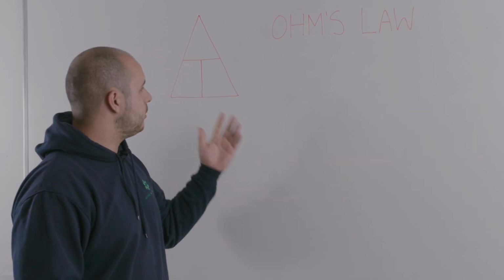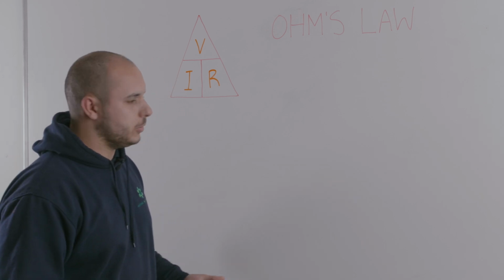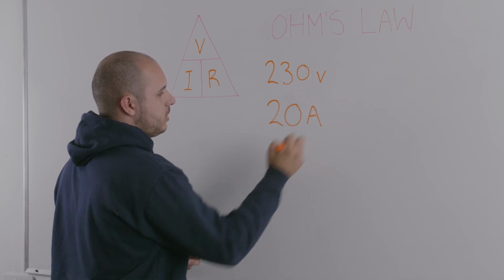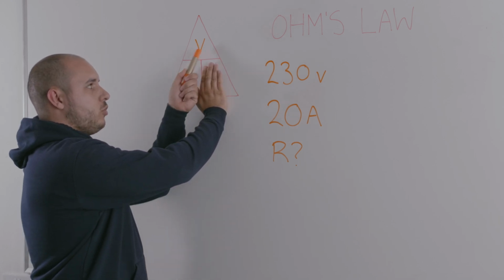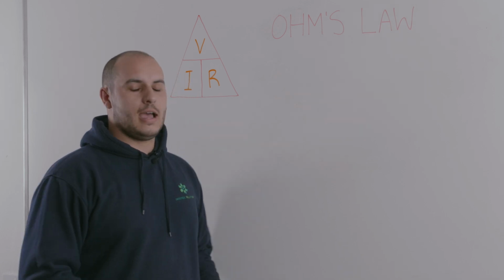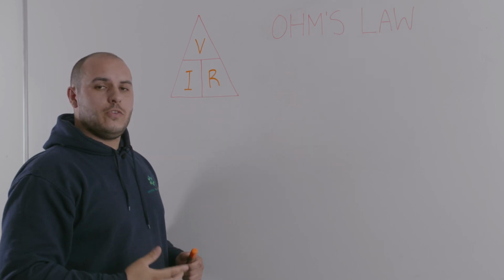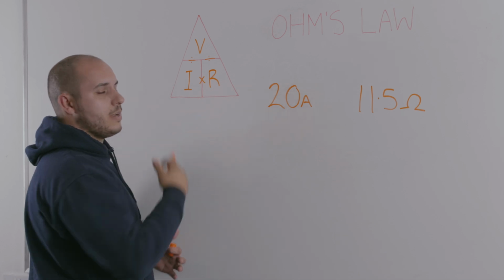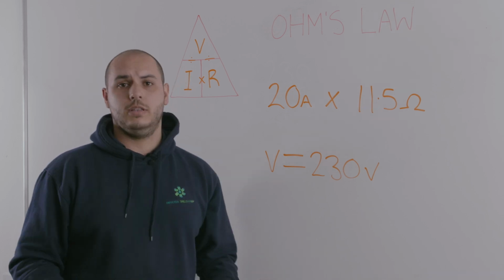Ohm’s Law - Learning | Whiteboard Session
In this weeks Knowledge Hub video, our tutor Carl presents a whiteboard session in which he talks through Ohm's Law, how to work this out and use the Ohms Law triangle. This will help you with your calculations you're needing to work out.

Universal Skills is a leading provider of utilities training. With over 30 years experience delivering gas, electrical & renewables training courses and apprenticeships to some of the UK's largest energy companies. We also specialise in EV charge point training, helping electricians equip themselves with the skills to meet the countries infrastructure demands.